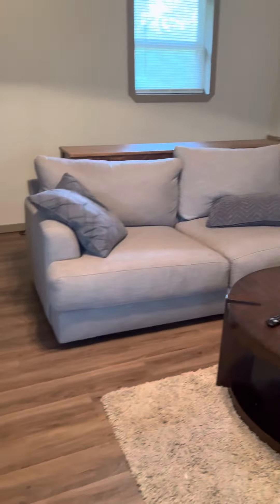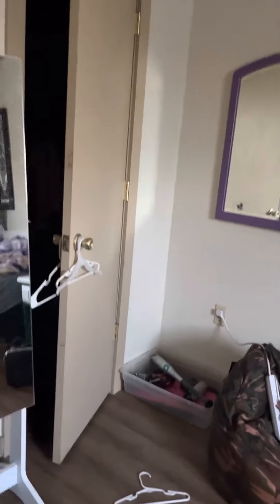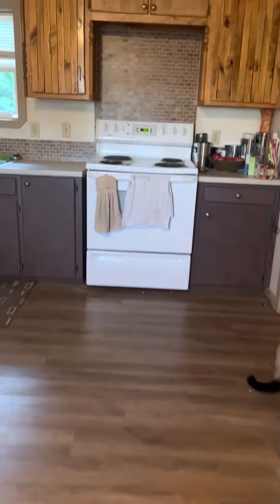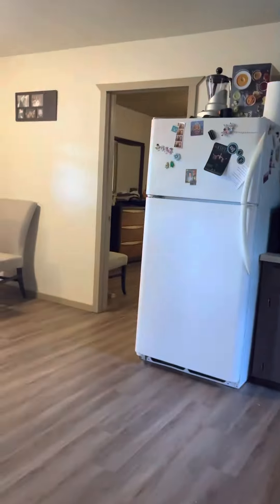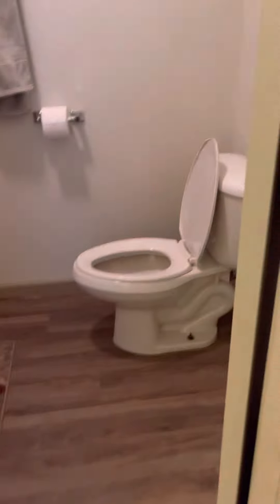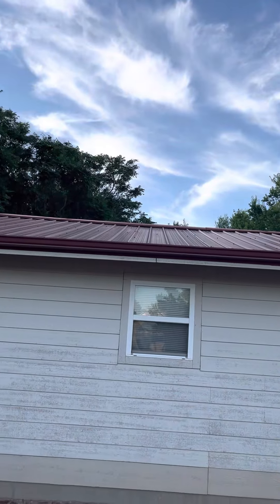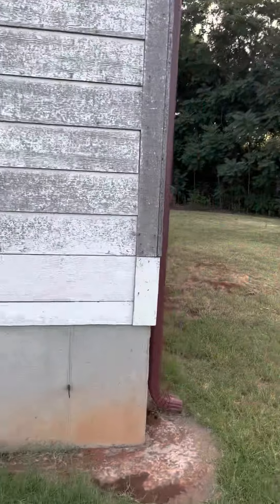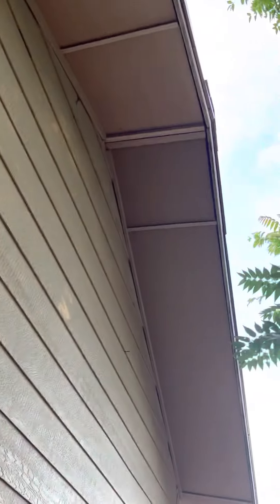Home to be Moved